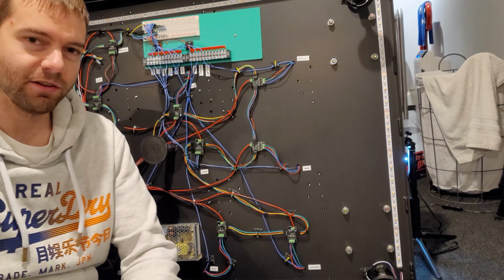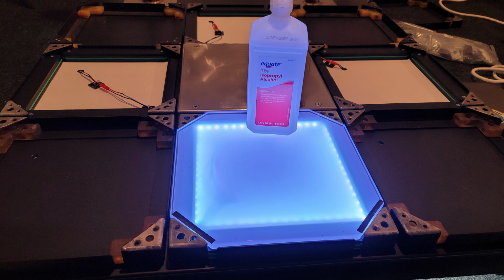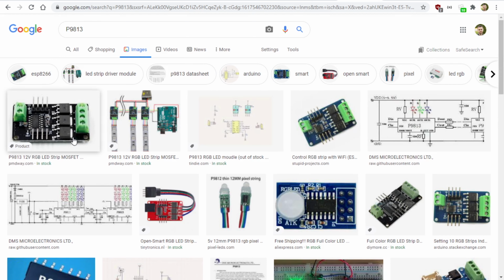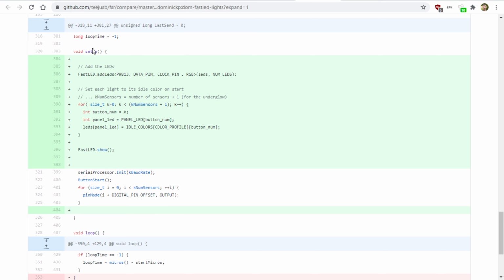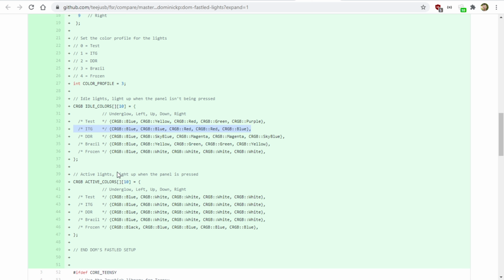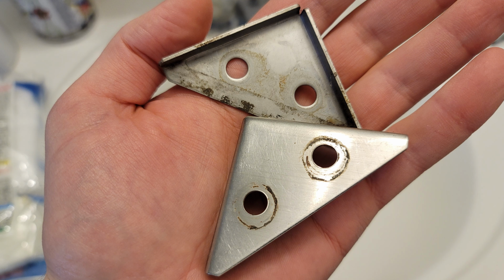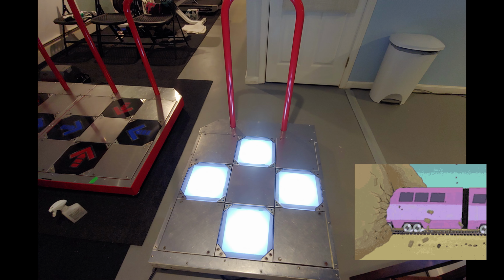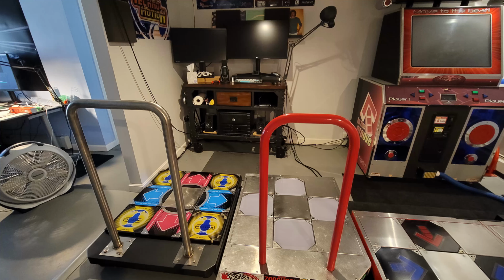Part 9: Getting Ready For a Test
Still more to do until it's really finished but it's coming along!